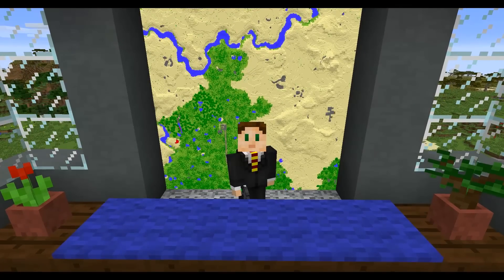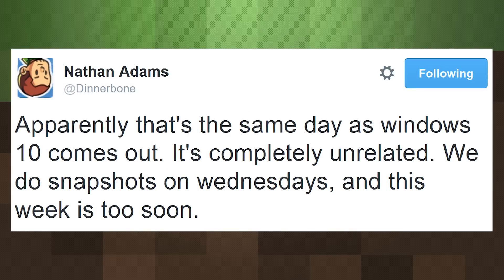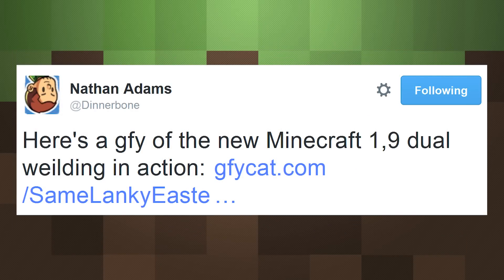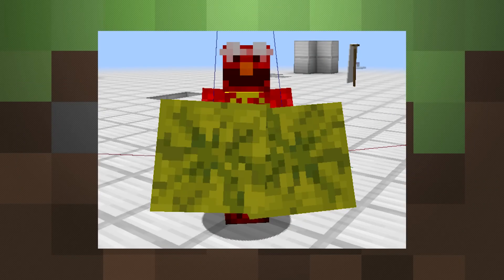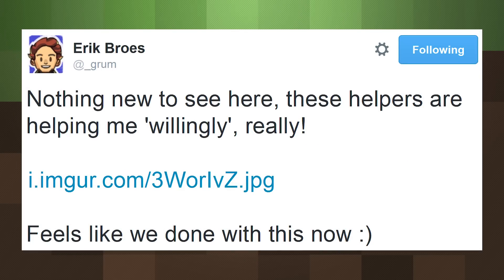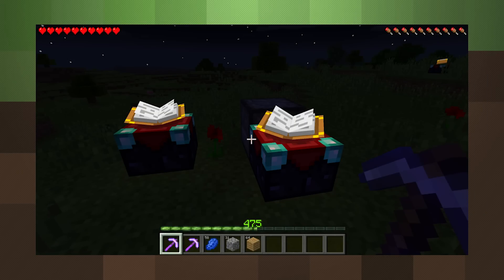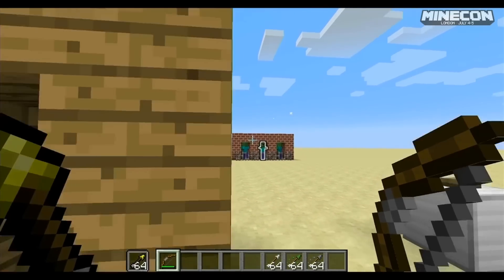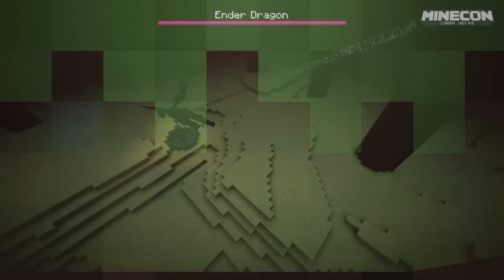Minecraft 1.9 News: 1st Snapshot Date, Ender Dragon Respawn, Pocket Edition Delay, Dual Wielding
Broadcasting wherever you are, from castle halls to dirt walls, and fighting back Zombie attacks with hard-hitting facts, this is MINECRAFT NEWS! More info for you from Minecraft 1.9 the Combat Update, including a date for the 1st Snapshot, dual wielding ready to go, Ender Dragon respawning mechanics, a Pocket Edition 0.12 update delay, as well as new features for both computer & pocket versions. There's definitely plenty to discover when the first 1.9 Snapshot is finally released.